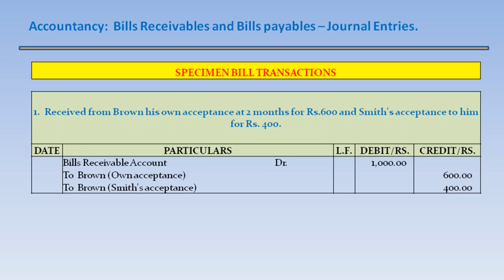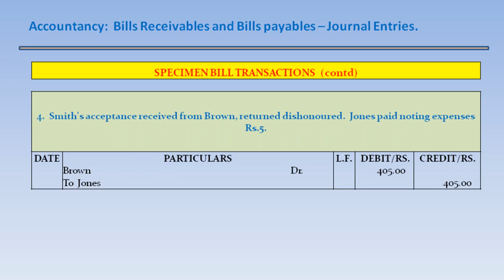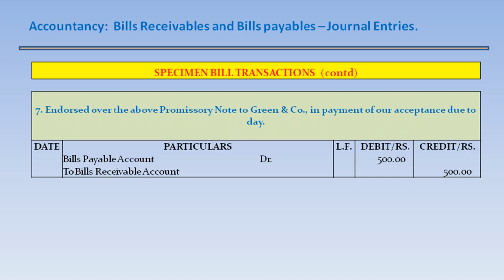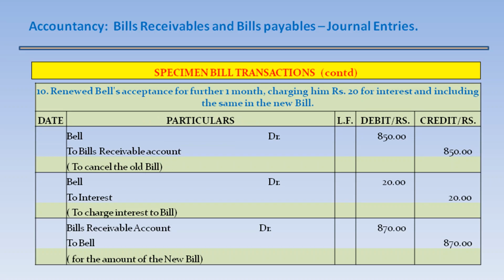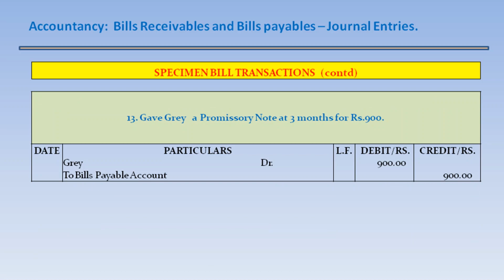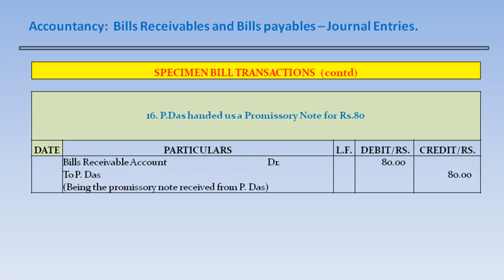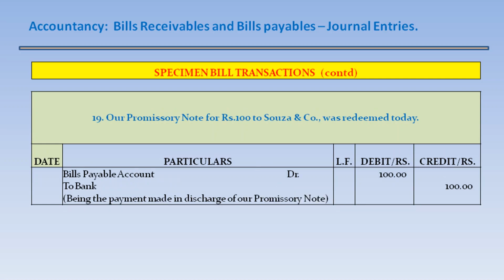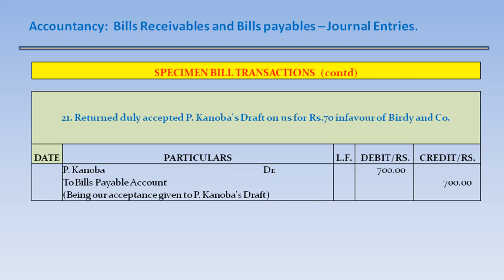LECTURE - 31 : BILLS RECEIVABLE AND PAYABLE (PART 3) PRACTICAL JOURNAL ENTRIES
Title :  LECTURE - 31 :  BILLS RECEIVABLE AND PAYABLE (PART 3) PRACTICAL JOURNAL ENTRIES

VIDEO :  VIDEO BY RAJESH KANOTARA FROM PEXELS
PHOTO:   PHOTO BY SORA SHIMAZAKI FROM PEXELS